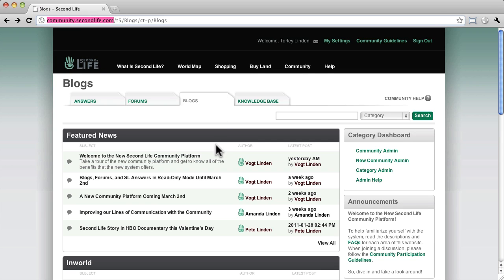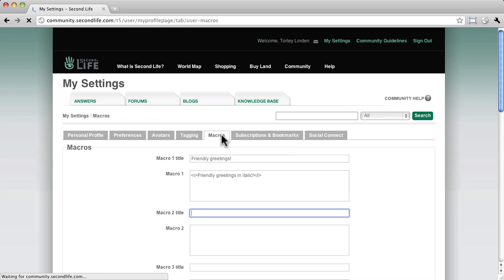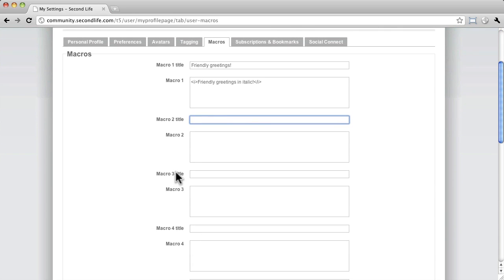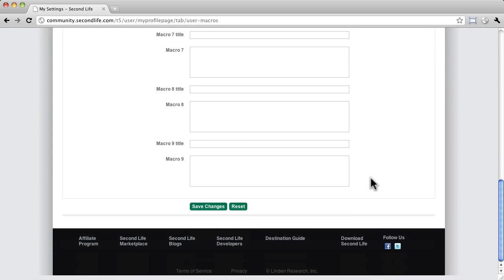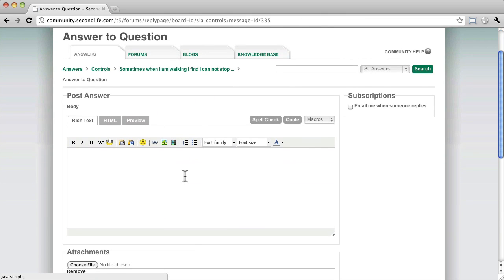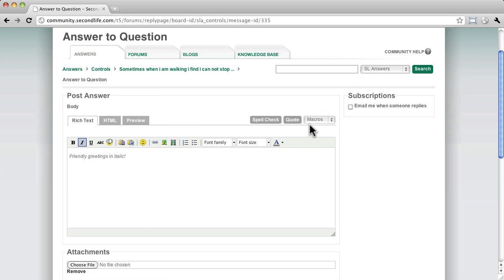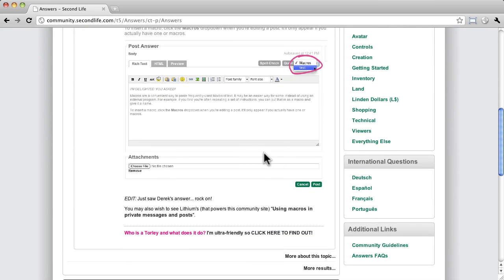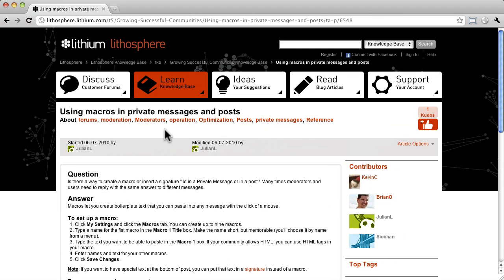Macros for frequently-used text - community.secondlife.com Tutorial